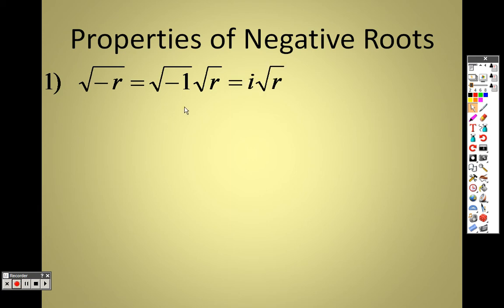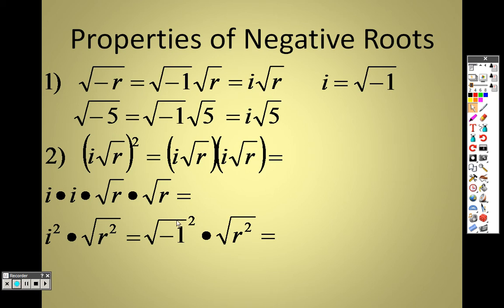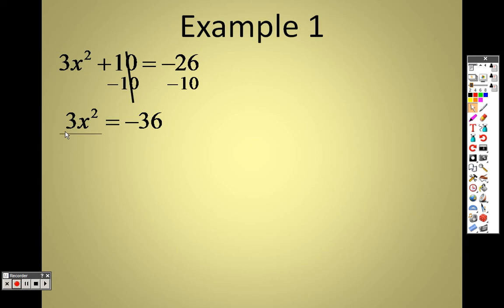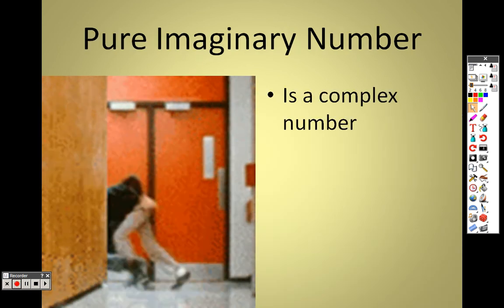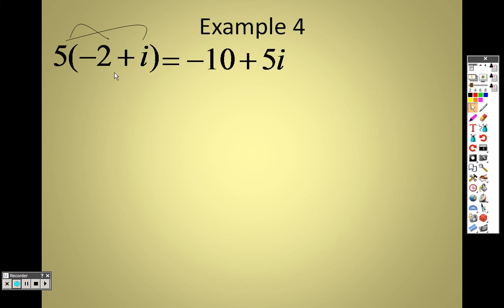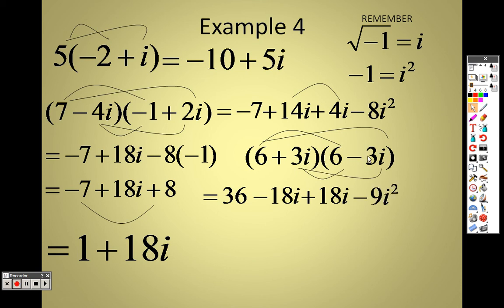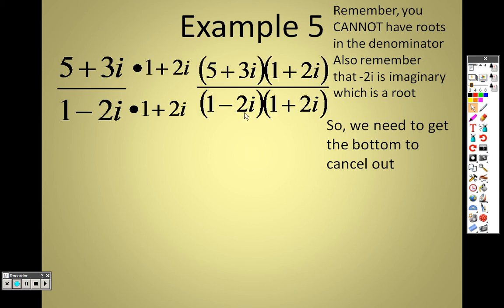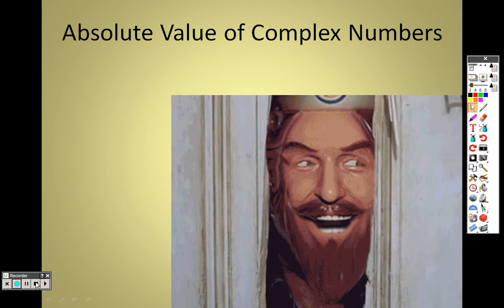Algebra 2 5 4 Lesson Part 1 Factor Complex Numbers